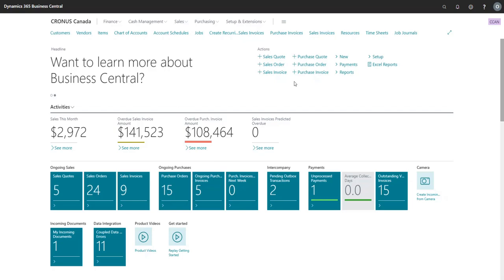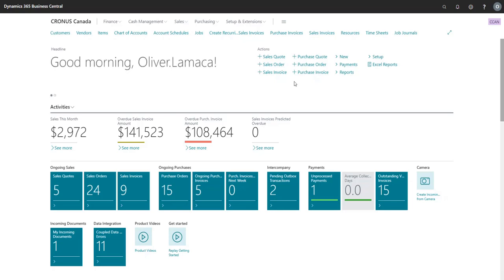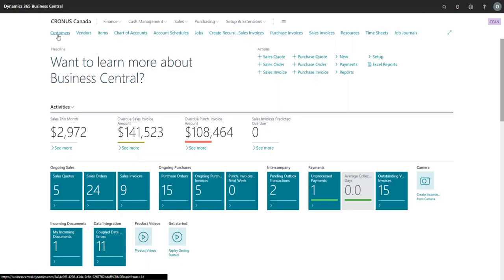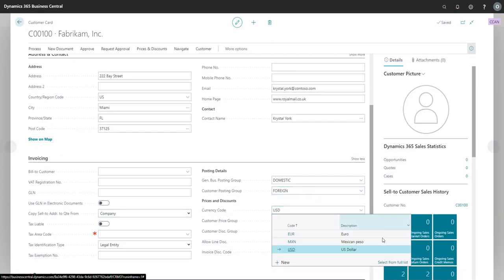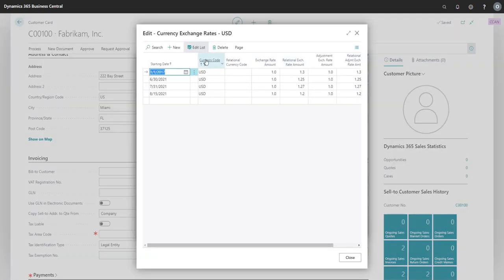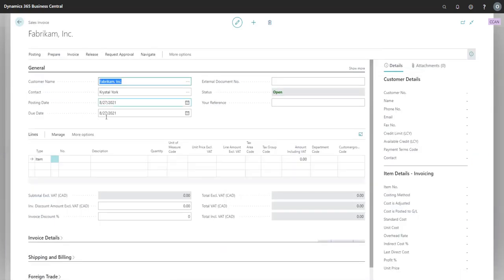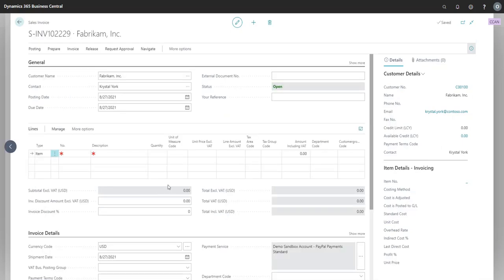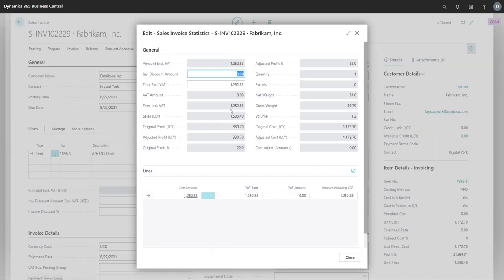Use multiple currencies in Microsoft Dynamics 365 Business Central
In this video we will be discussing the concept of Multi-Currency within Microsoft Dynamics 365 Business Central. We will help you understand how to use multiple currencies, process payments/invoices, and adjust exchange rates when necessary.